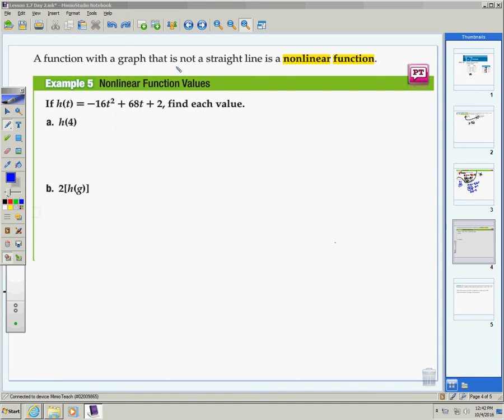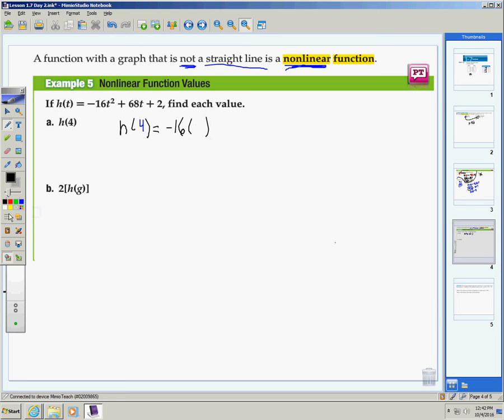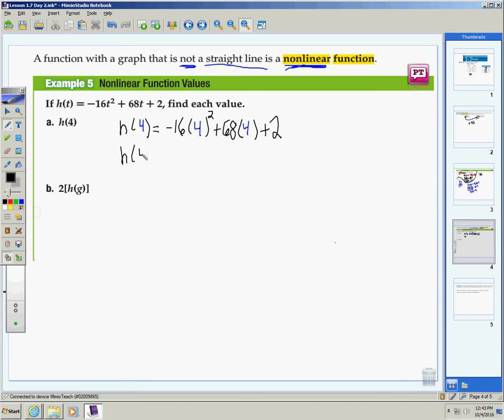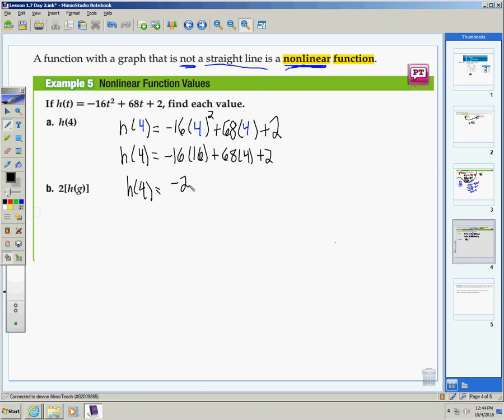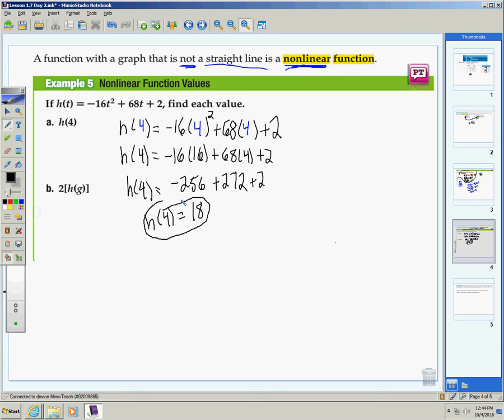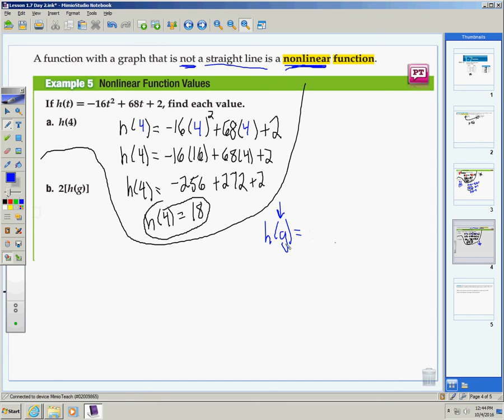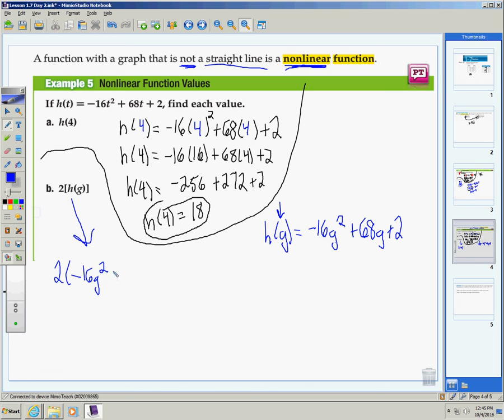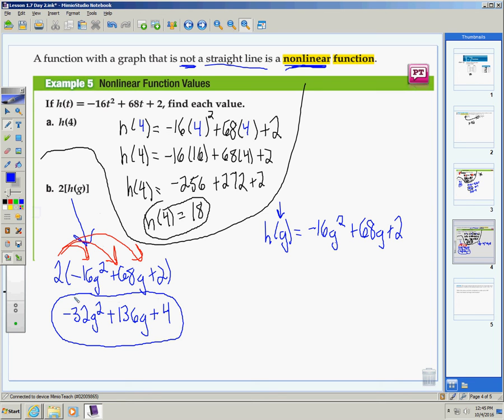Lesson 1.7 Day 2 Example 2